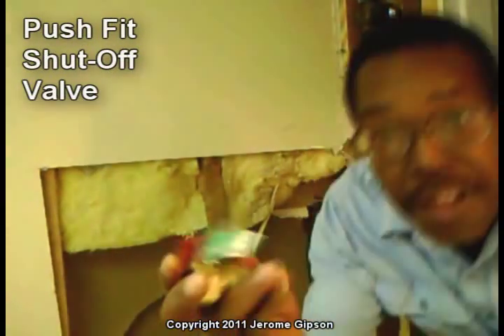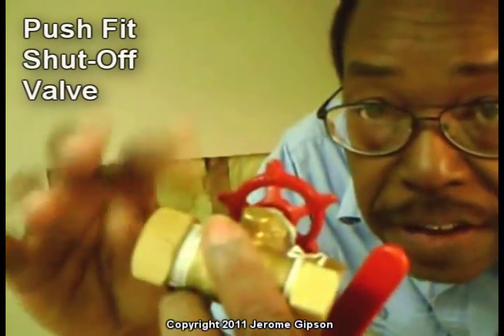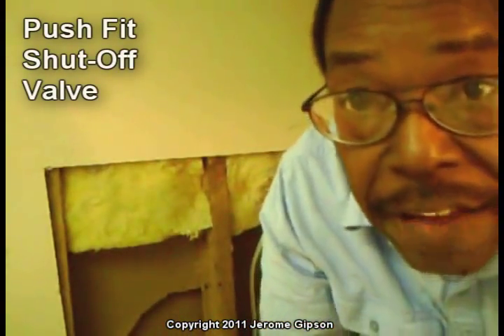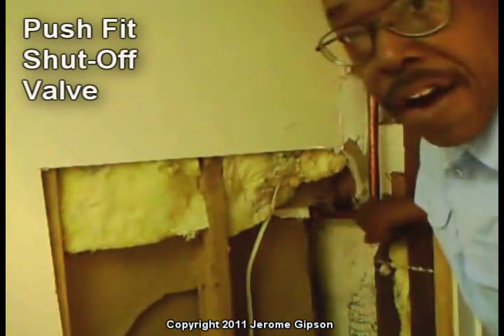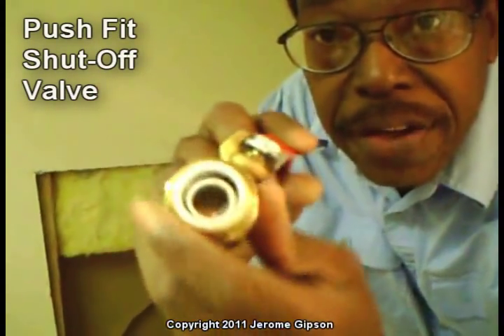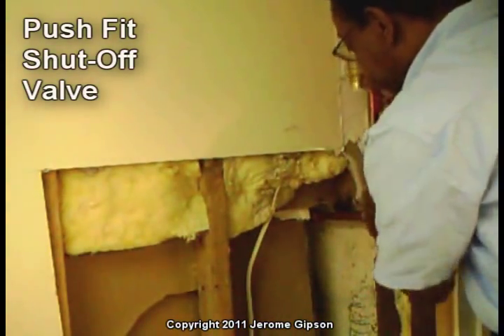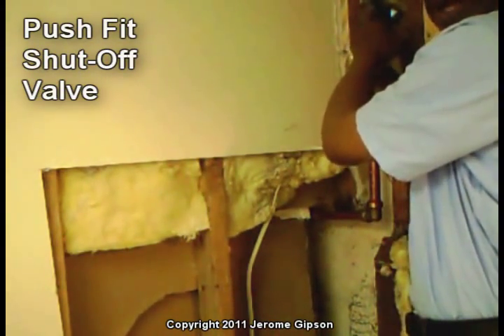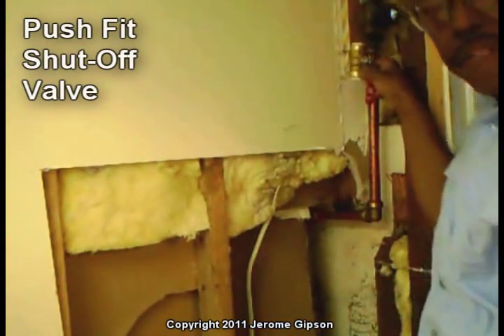Push-Fit / EzGrip Shut Off Valve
This is the Push-Fit  or EzGrip Shut Off Valve for 3/4" pipe to fit copper, PVC, or PEX pipe. It was found at a local plumbing parts supplier. We first tried a compression fit shut-off valve but couldn't get it to seal. So after a little calling around to a few plumbing suppliers, we found what we wanted to begin with, a solderless push fit shutoff valve. Now we only need to get a water pressure regulator and we can replace the wall boards and finish the project.